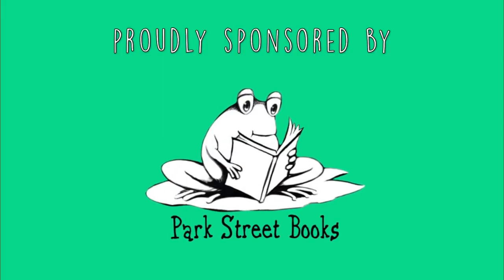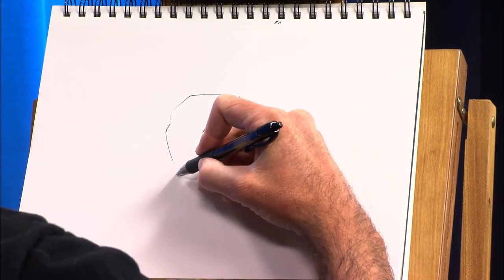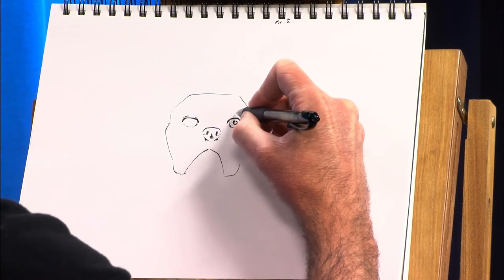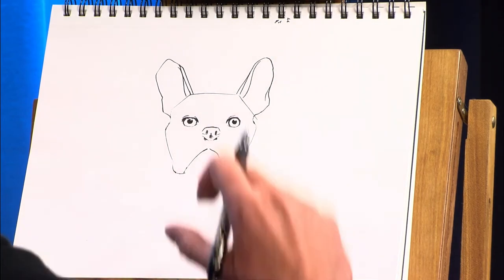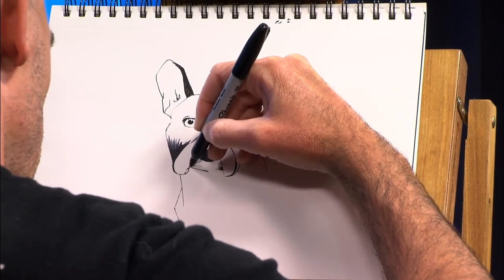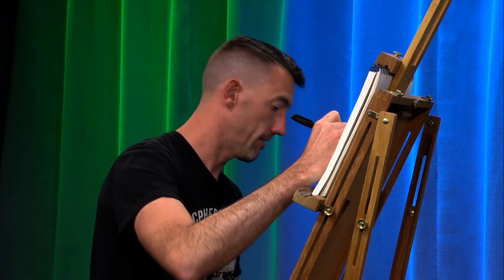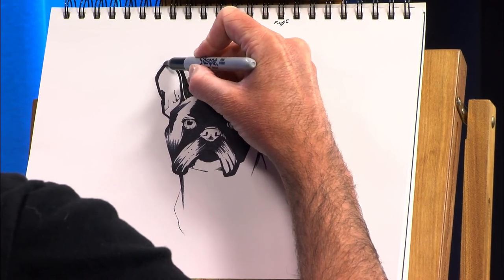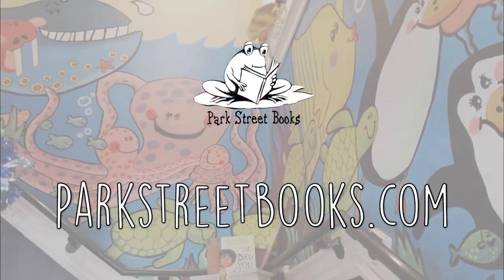How to Draw a French Bulldog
In this episode of Mike Paige Doodle Club, Mike demonstrates how to draw a French Bulldog! Follow along and share your doodles with us on Instagram or Facebook!

Mike Paige Doodle Club is a Medfield TV original show.

All episodes and other content on this channel are produced and edited by Medfield TV staff.